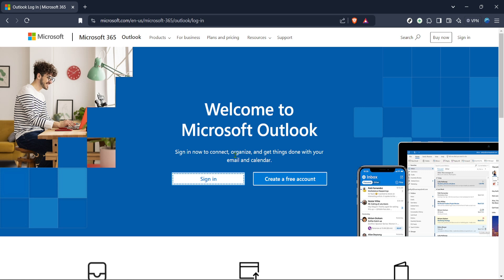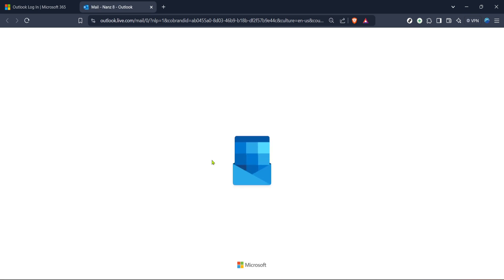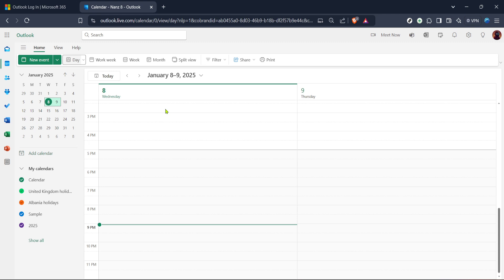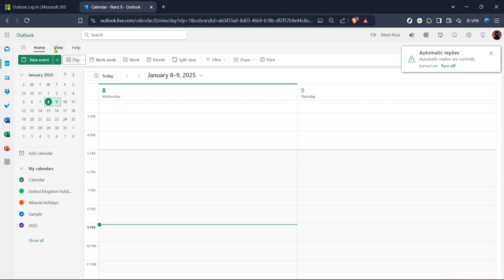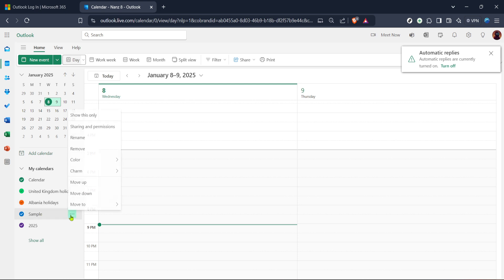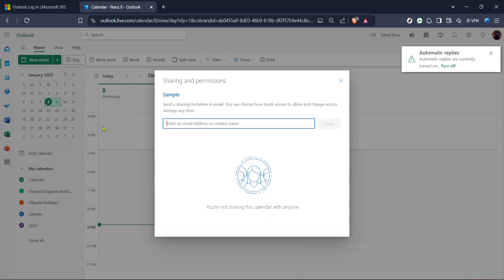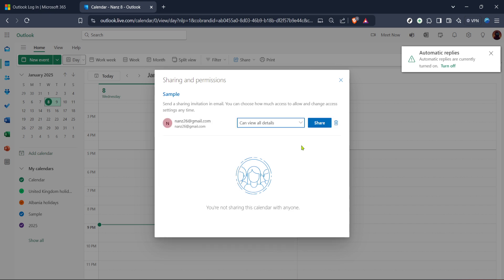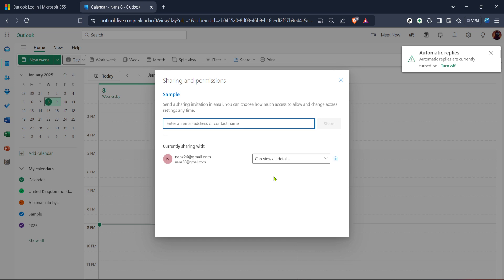How to Add Someone on Your Outlook Calendar (Full 2025 Guide)